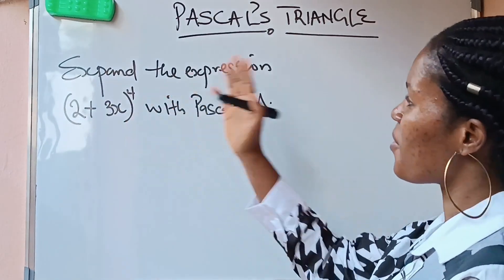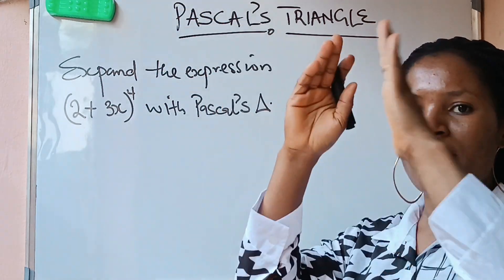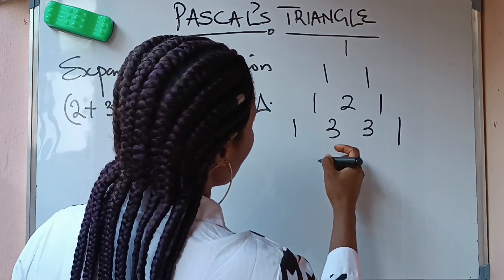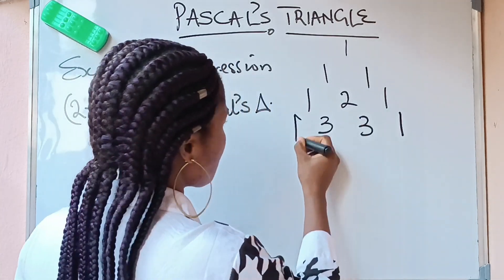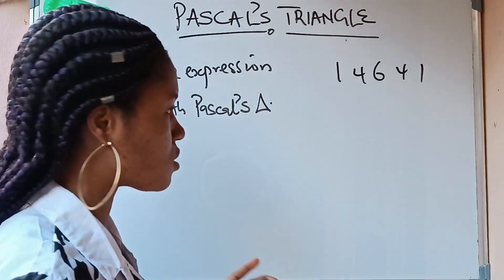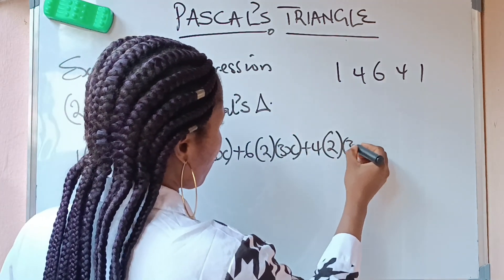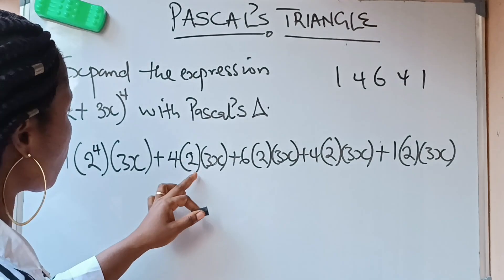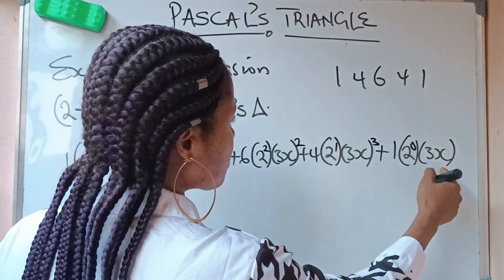How to expand algebra using Pascal's Triangle.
The expression is expanded using the Pascal's triangle.  The laws of indices were also applied.